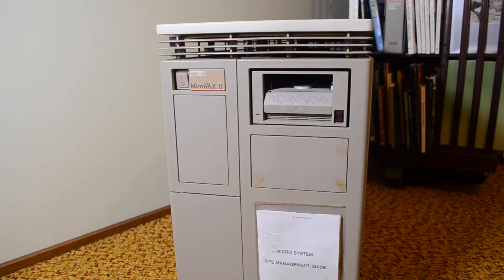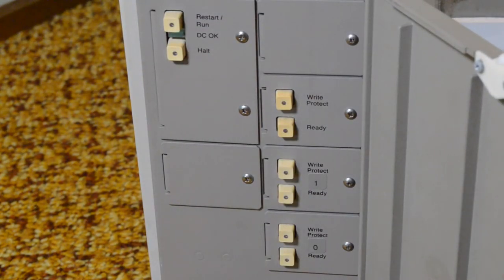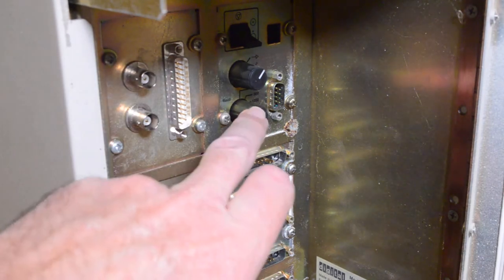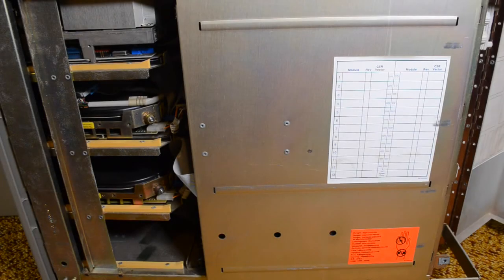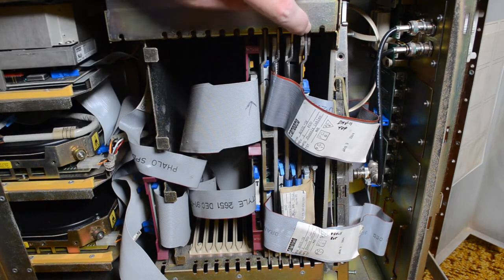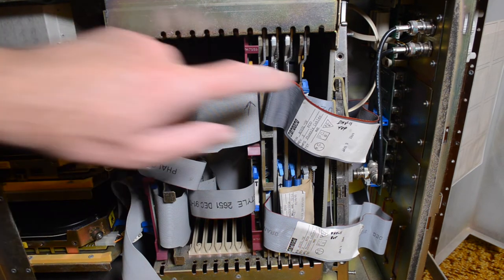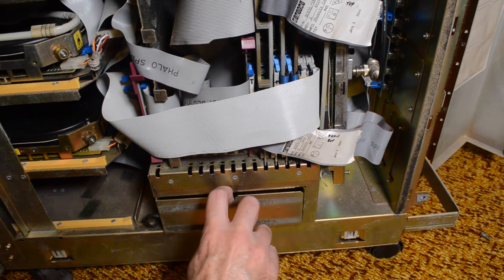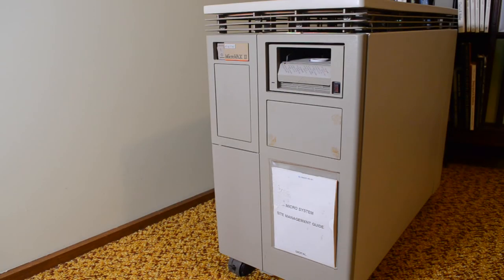A MicroVAX II (with a surprise inside!)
Today, I have a look at a MicroVAX II, or so I thought!  Just shows what happens when you don't touch a system for 20 years.  Still a valid system, just a bit different.